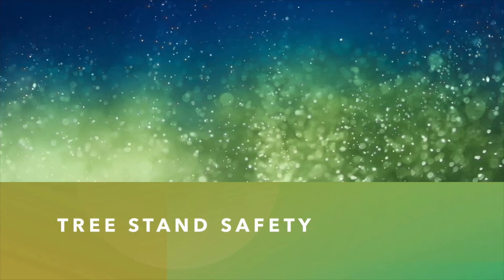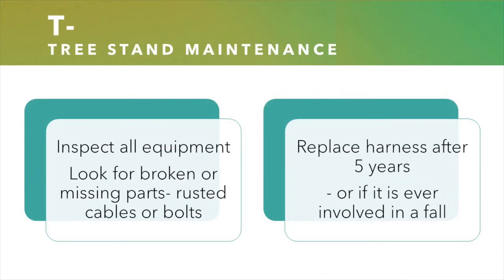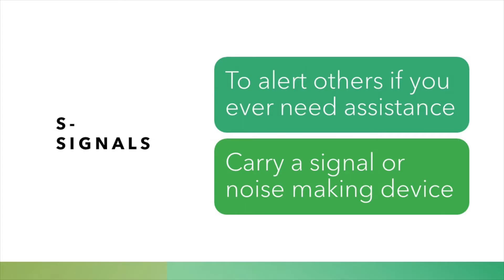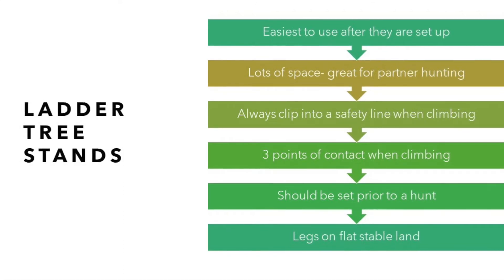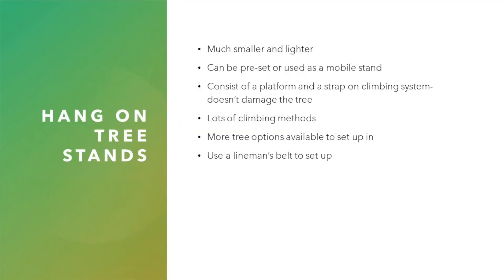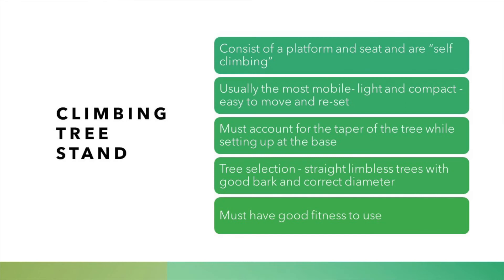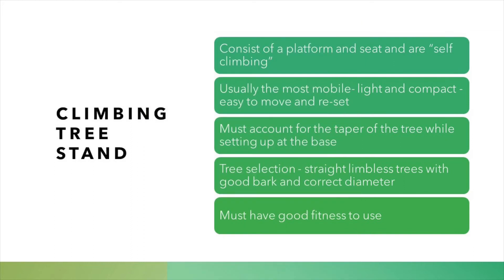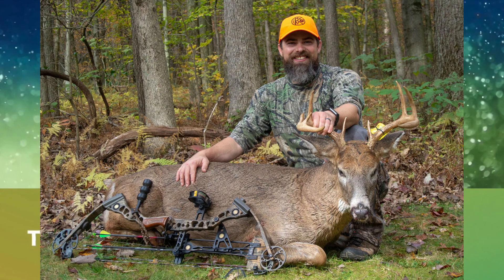Tree Stand Safety with Josh Slaymaker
STEPS for tree stand safety, types of tree stands, and demonstrations!